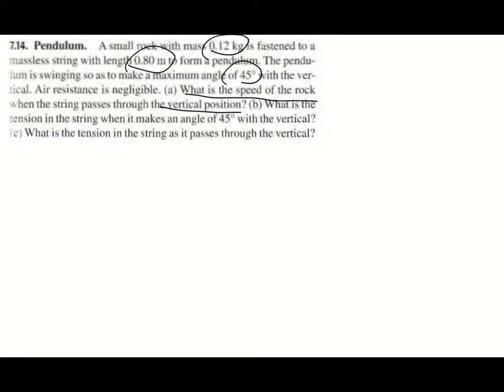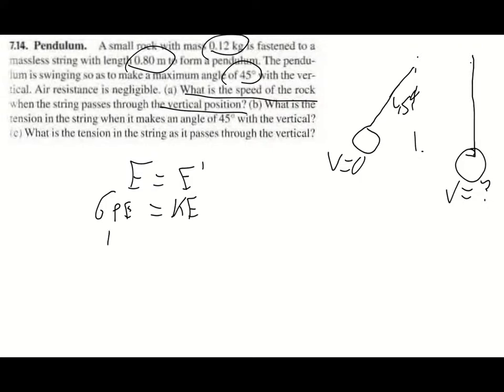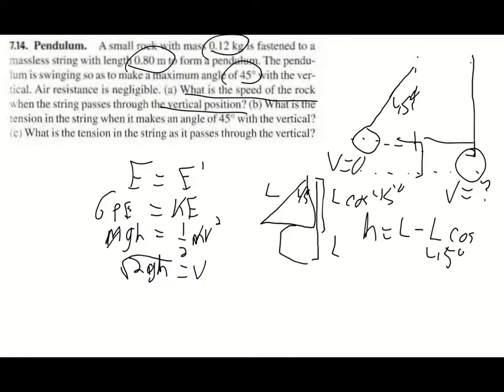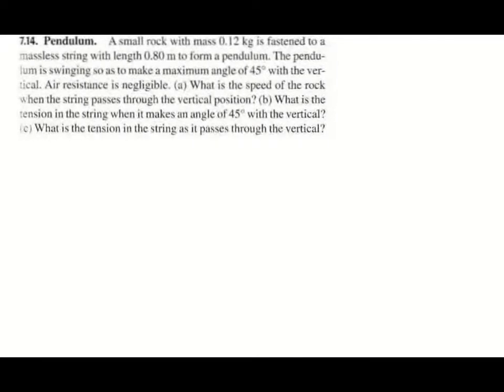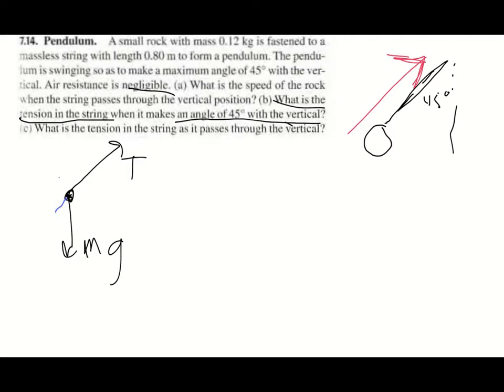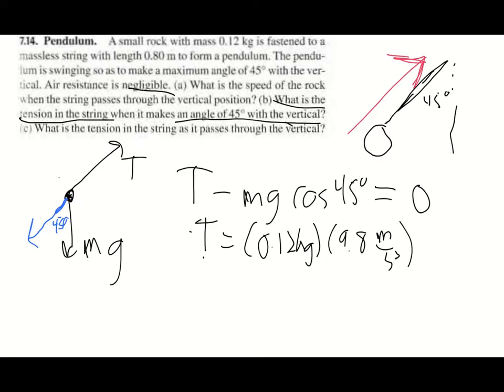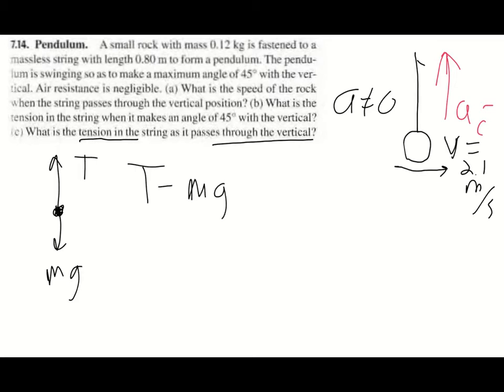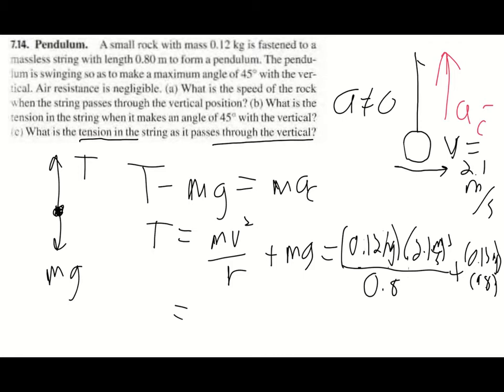7point14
Problem 7.14 from the University Physics book, solved for your learning enjoyment.